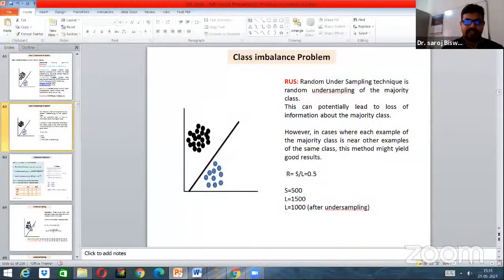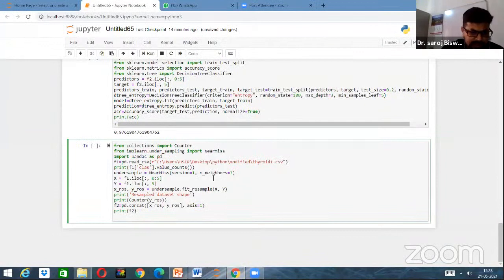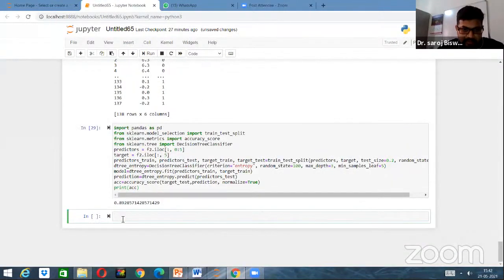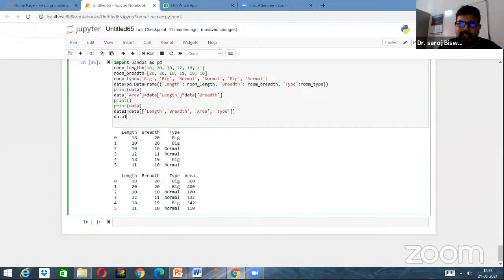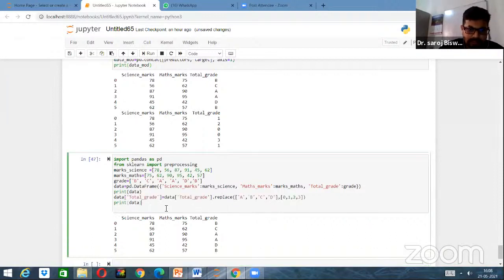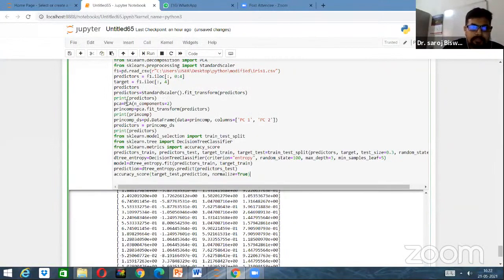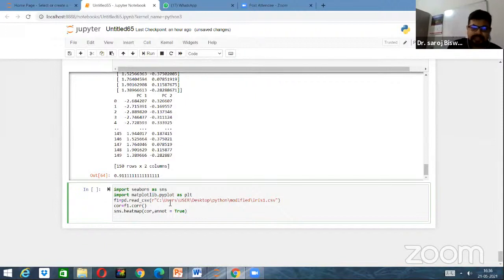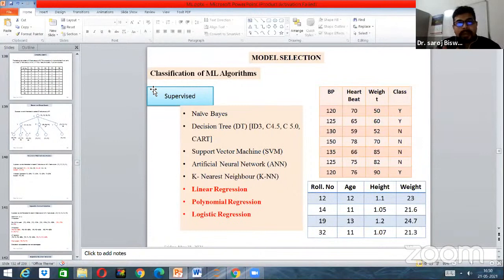Nuts and Bolts of Machine Learning Model: Theory and Practical using Python